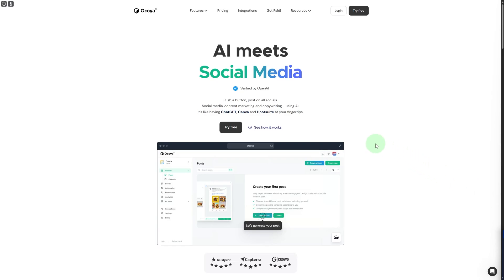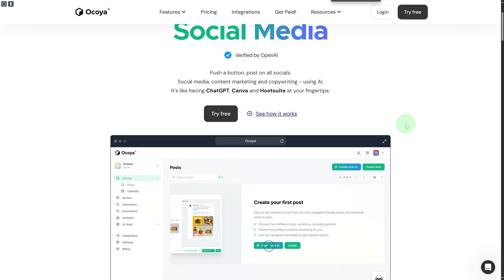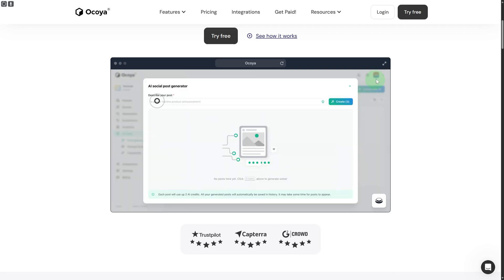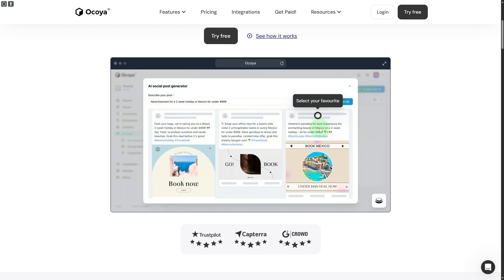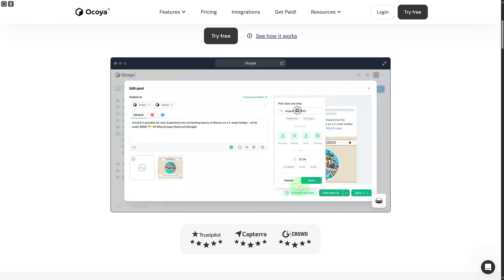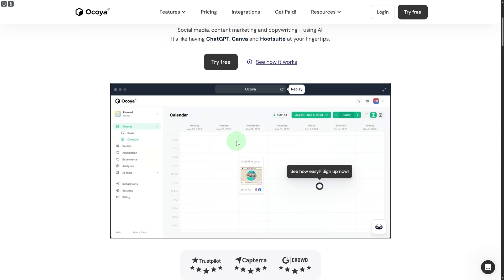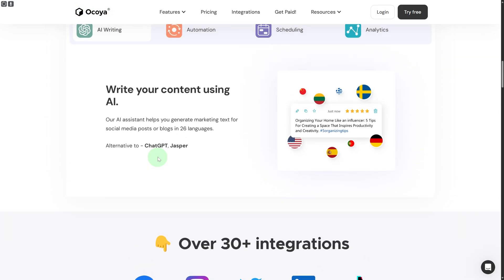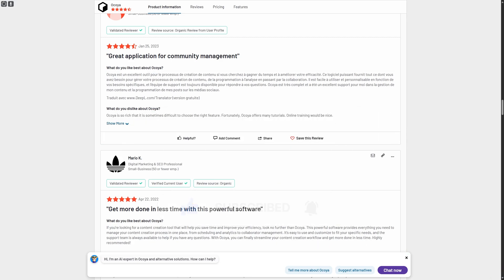Ocoya Review: Complete Step By Step Guide (Best AI Social Media App)